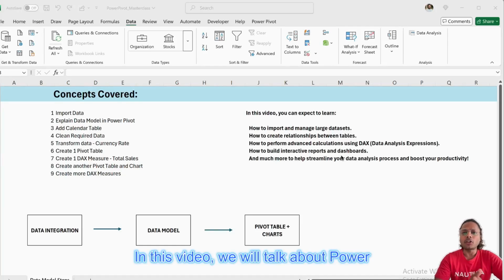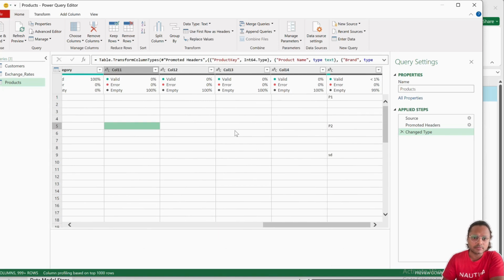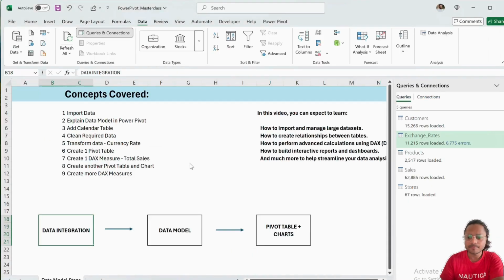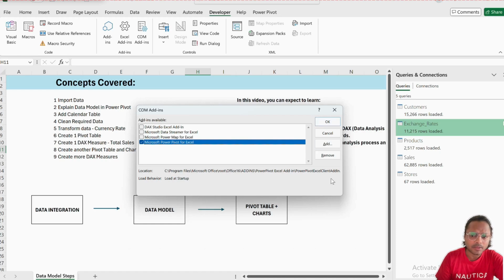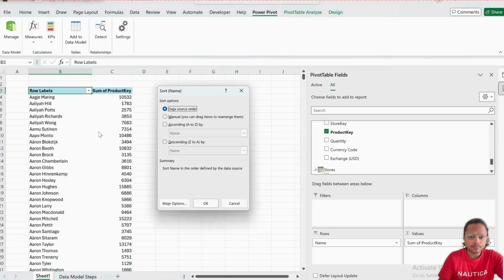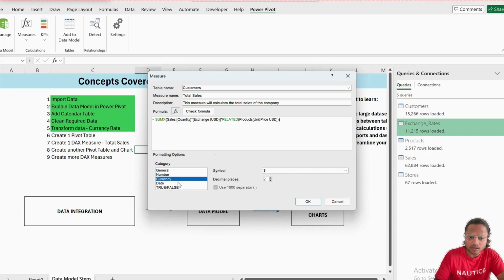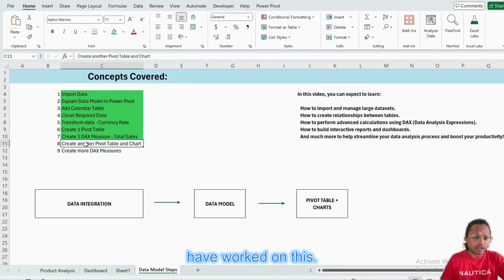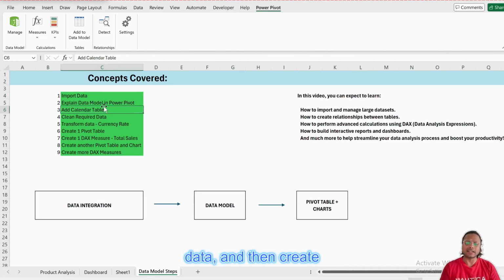Power Pivot Masterclass Beginner to PRO in 1 Hour | Must-Have skill for BUSINESS ANALYST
In this comprehensive 1-hour tutorial, I’ll take you from a complete beginner to an advanced Power Pivot user. Whether you’re a data analyst, finance professional, or Excel enthusiast, this video will help you master data modeling, relationships, DAX calculations, and powerful analytics within Excel.

📌 What You’ll Learn:
✅ Introduction to Power Pivot & Why It’s Important
✅ Loading & Connecting Data Sources
✅ Creating Relationships Between Tables
✅ Understanding the Data Model
✅ Writing DAX (Data Analysis Expressions) Formulas
✅ Calculating Measures & KPIs
✅ Time Intelligence Functions (YTD, MTD, etc.)